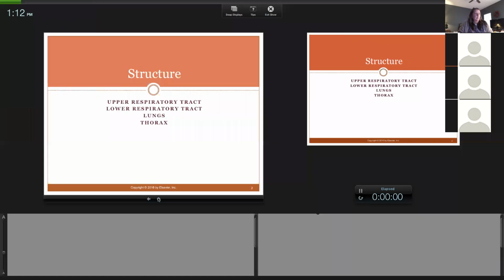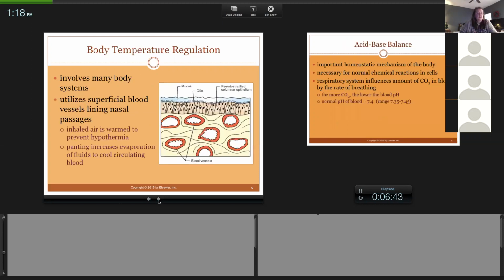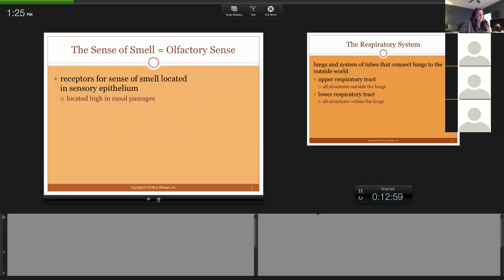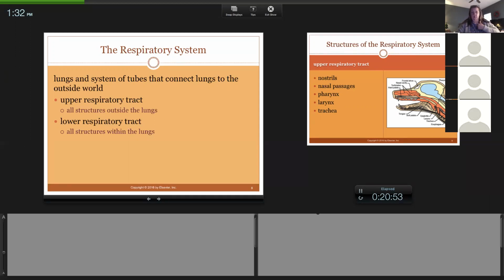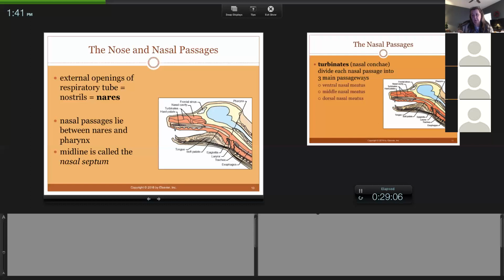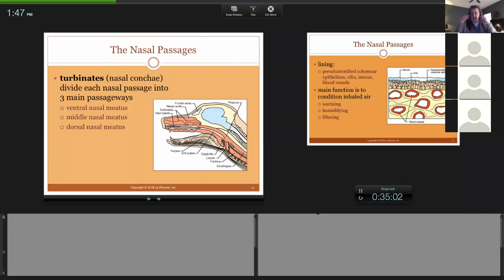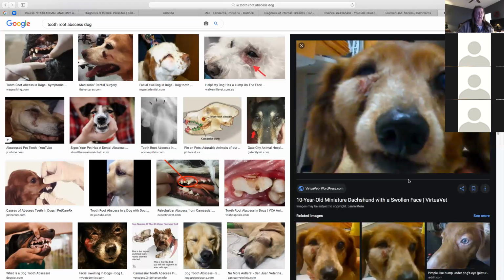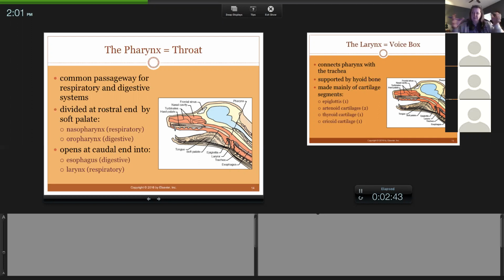respiratory start 1 13